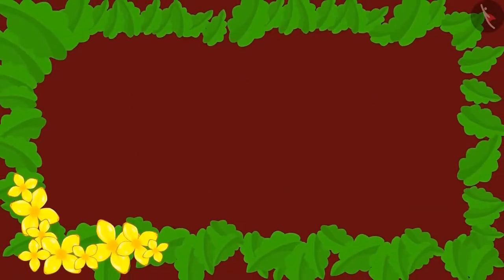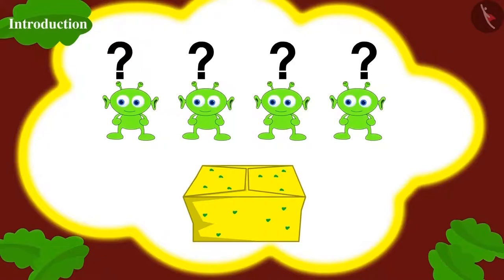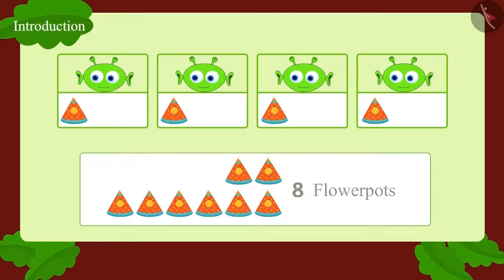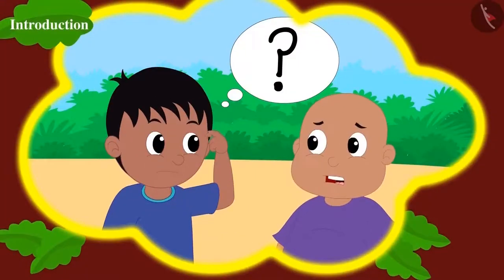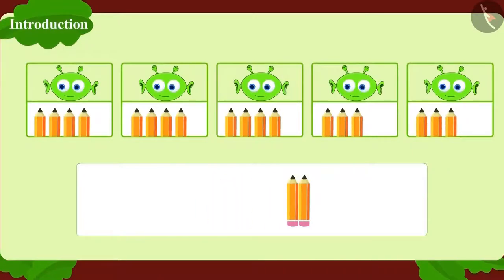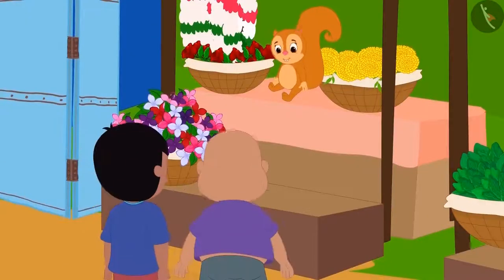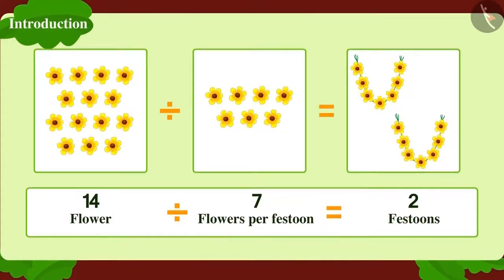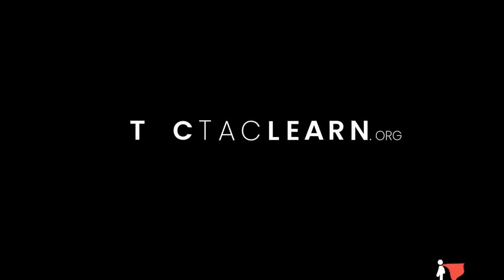Division of a two digit by a one digit number | Part 1/3 | English | Class 3